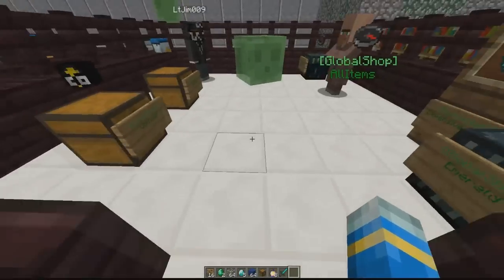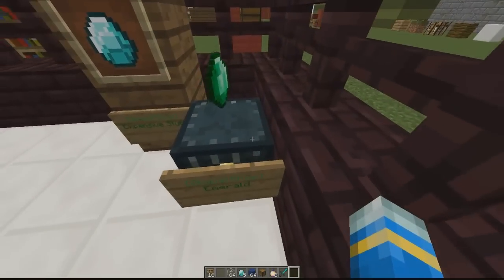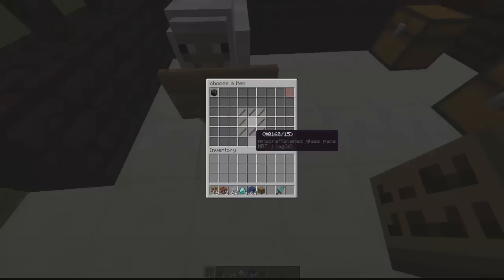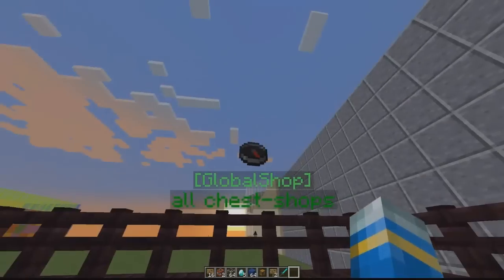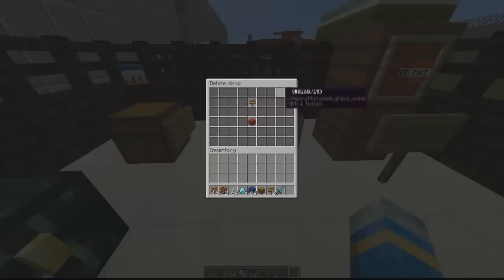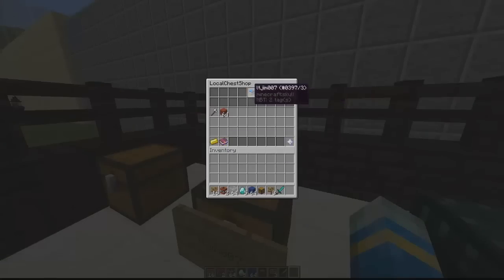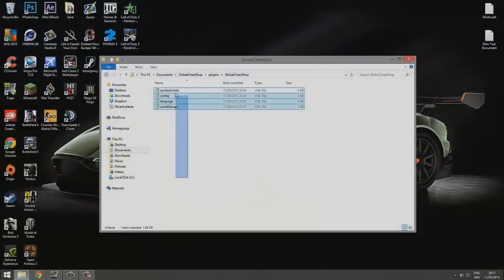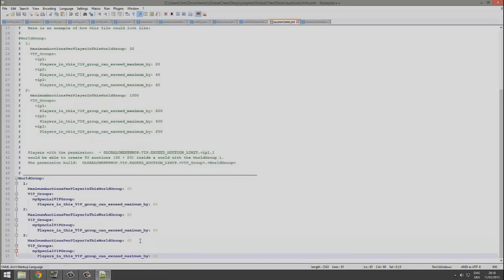Minecraft Plugin Tutorial - Global Chestshop